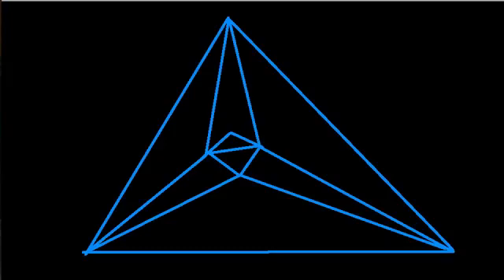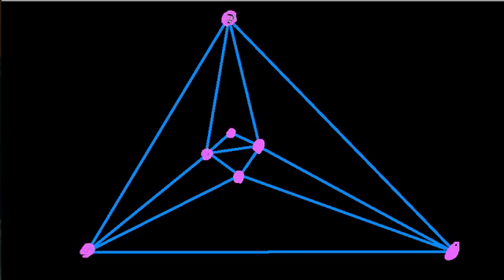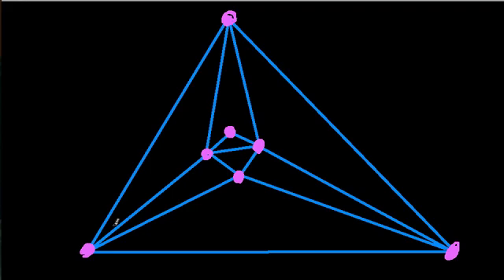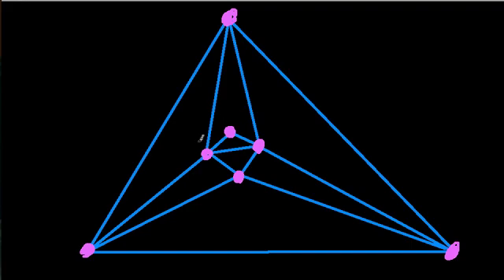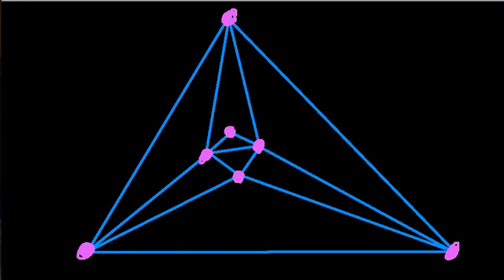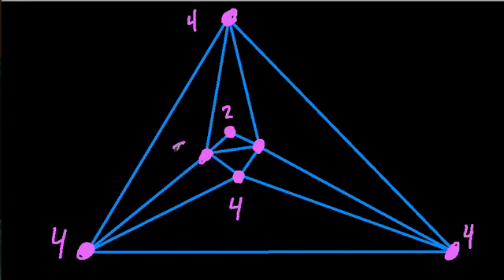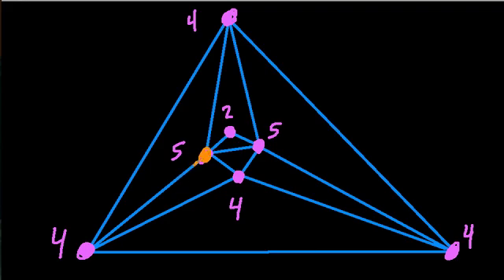Single Line Graph - Example 6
Another example of drawing a graph with a single line